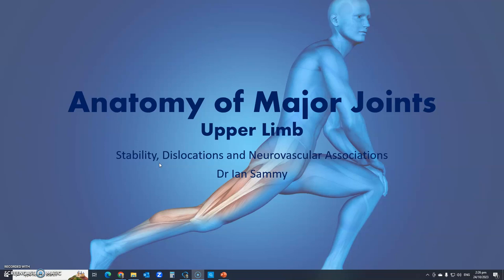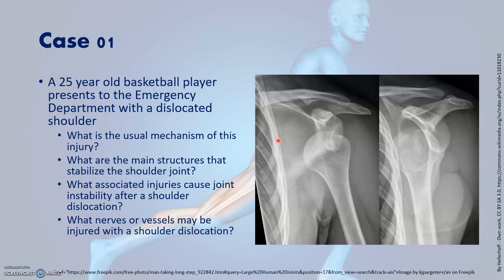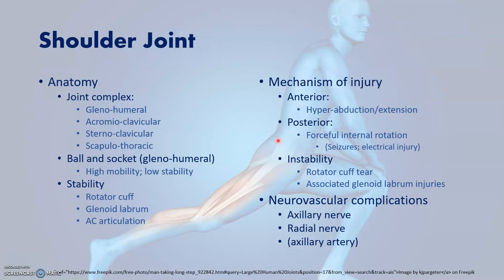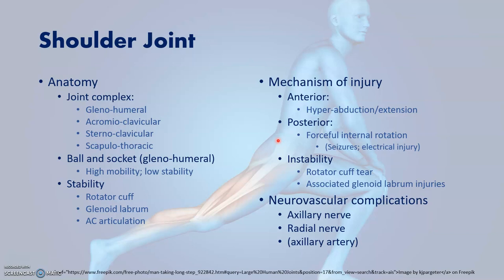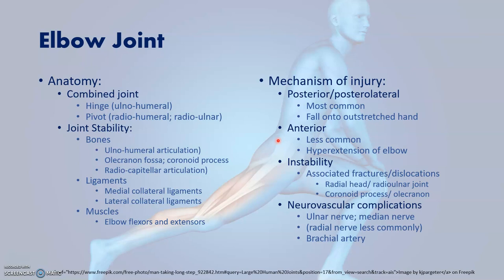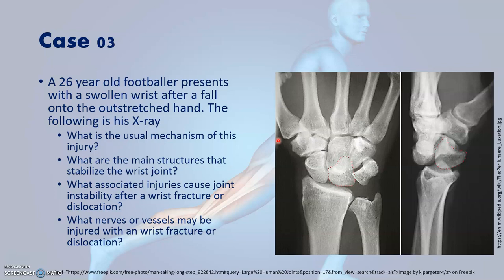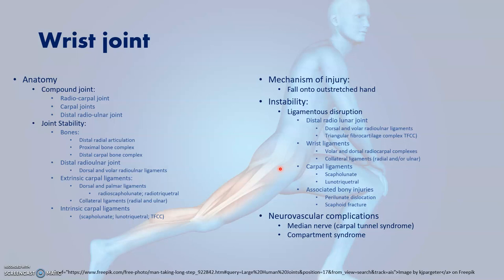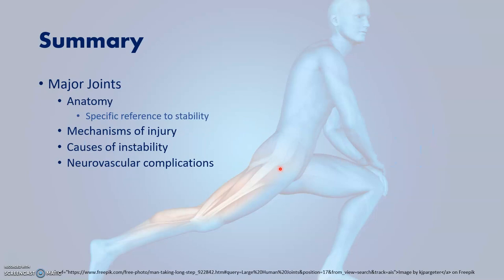DMPart1_JointInjuries_UpperLimb_20231024